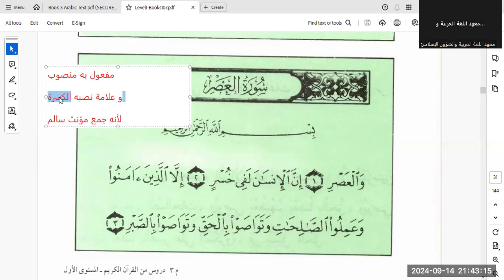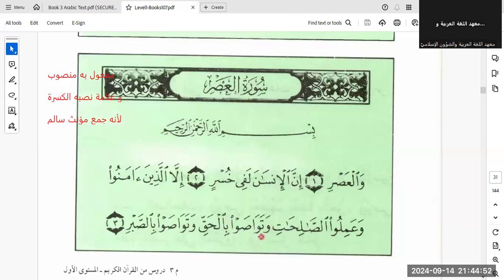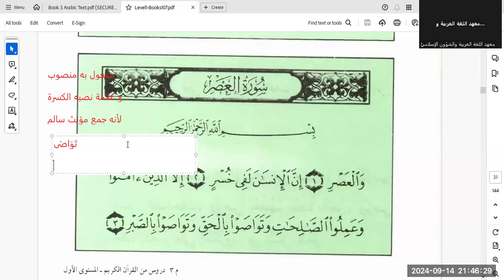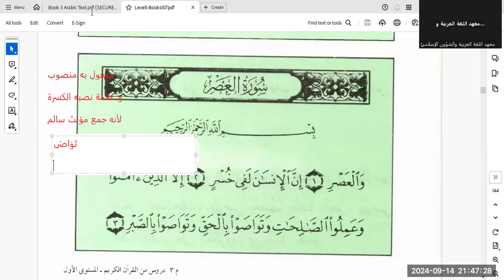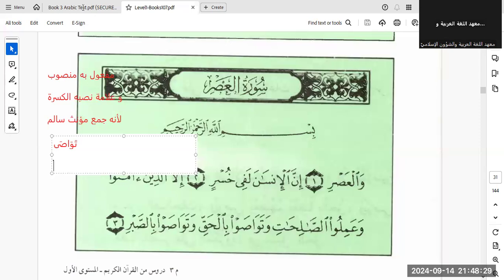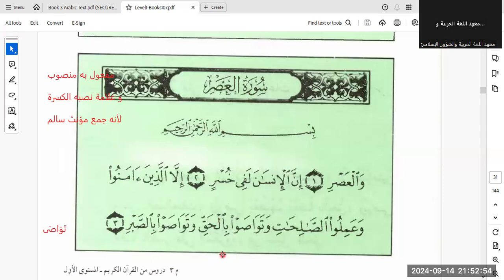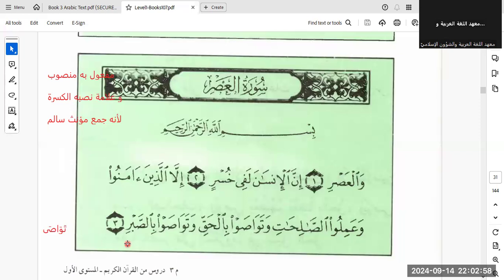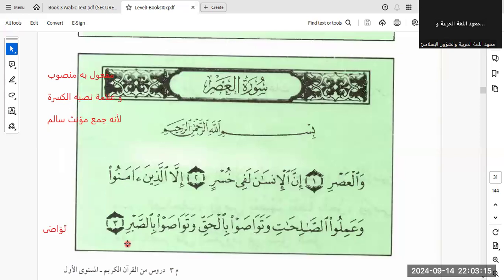(2/2) Grammatical Analysis : Surah Al-Asr (B)